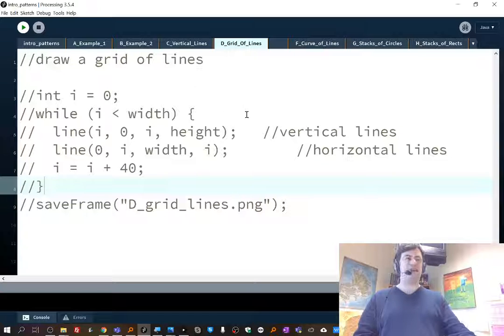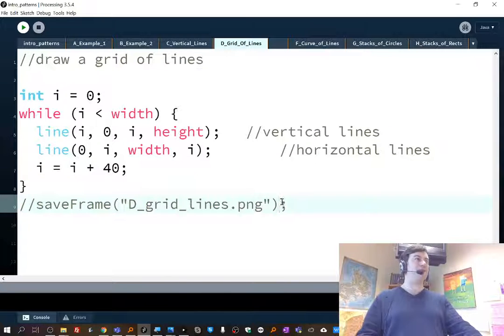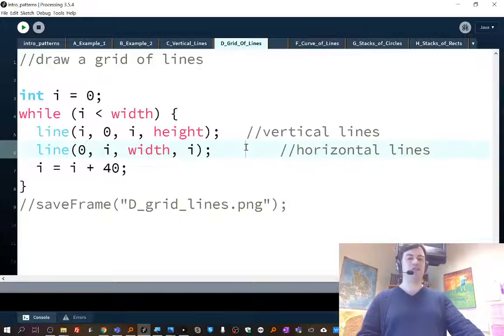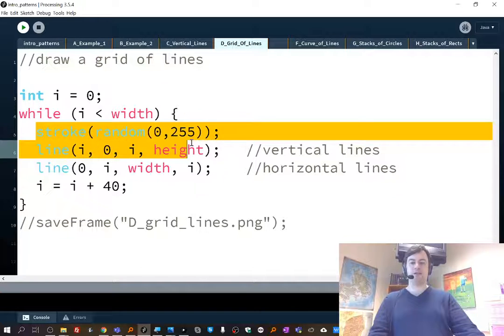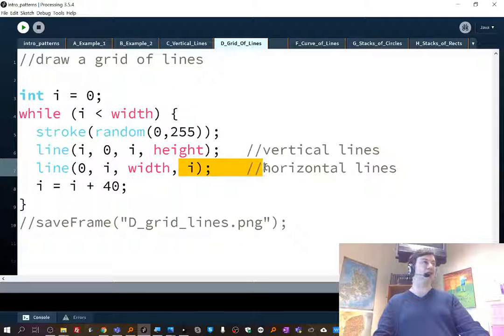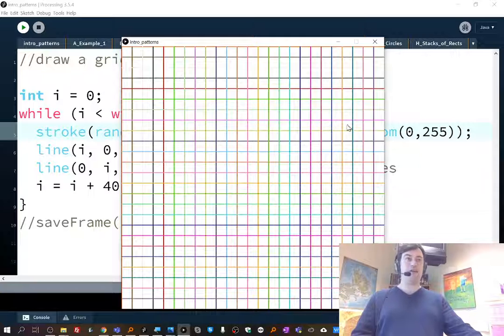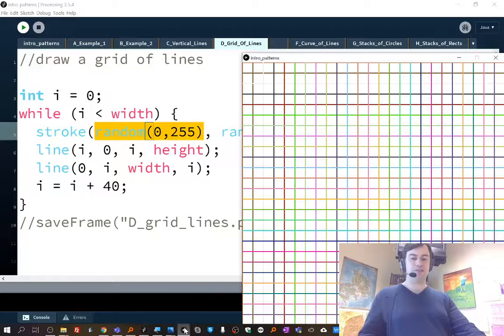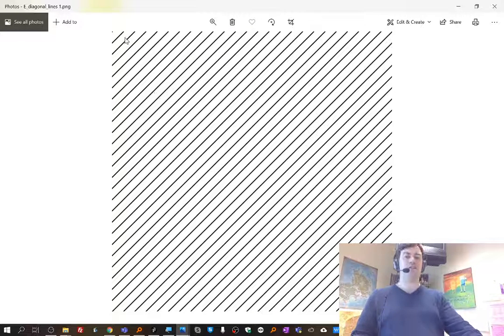Programming 11 Lesson 8C: Grids